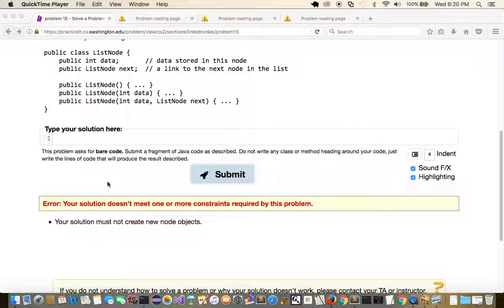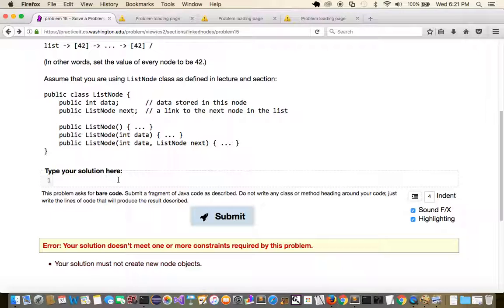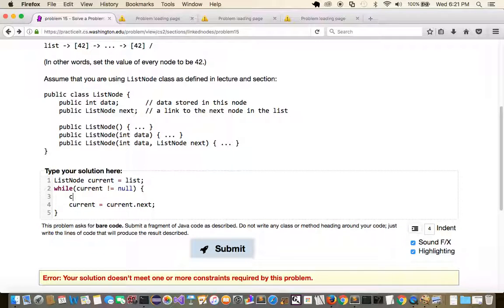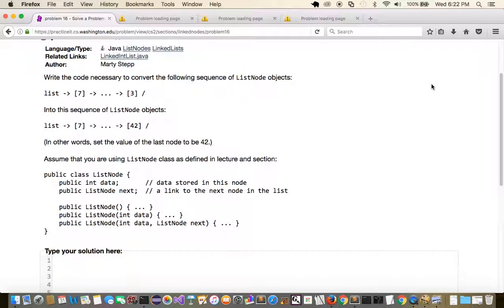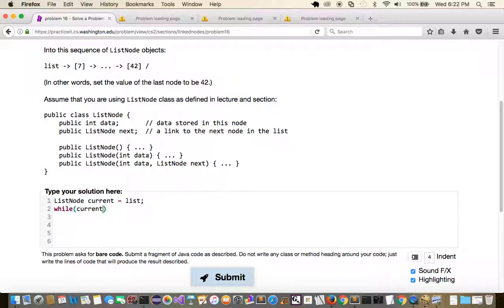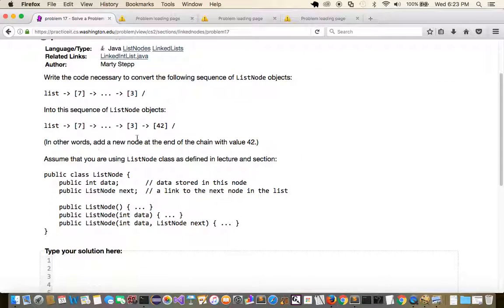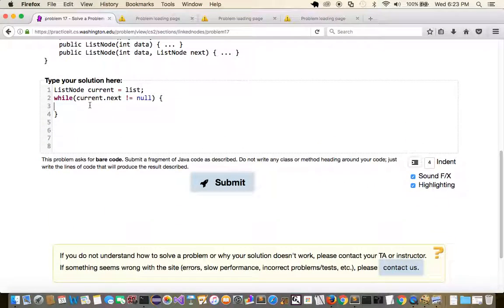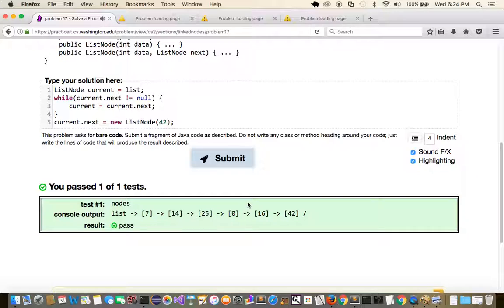Practiceit ListNodes part III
In this video we cover the third and final set of ListNode problems.